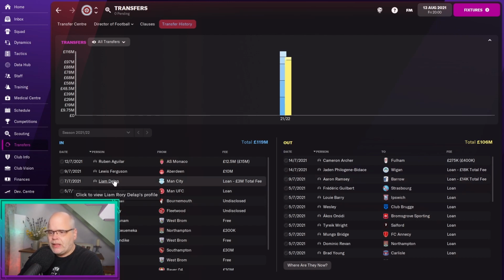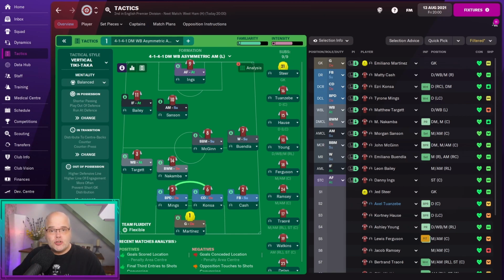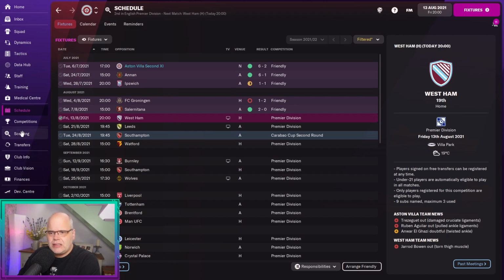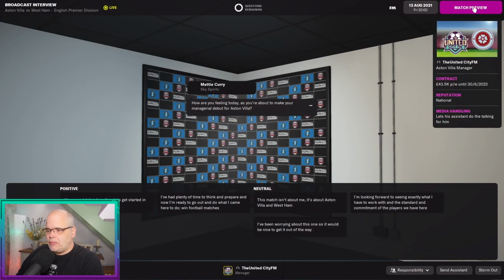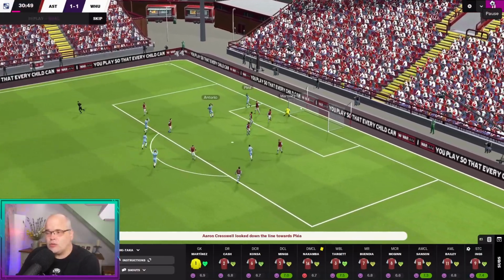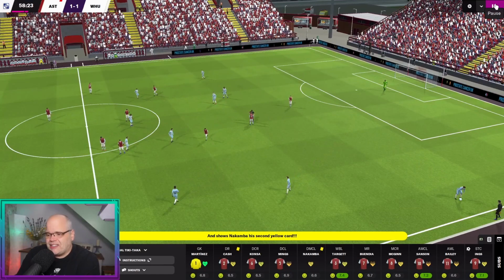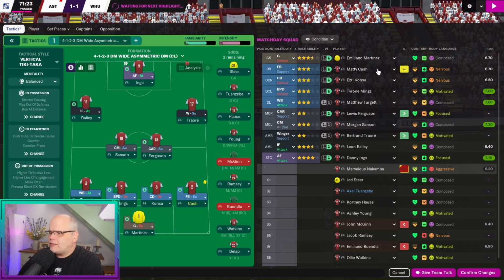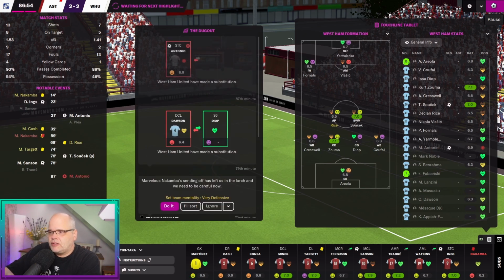FM22 - Beta Battle @ Aston Villa - Ep1 - Football Manager 2022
Here is Episode 1 of my FM22 series, Beta Batte @ Aston Villa. In this episode we'll start our FM22 journey with Villa against West Ham in the Premier League. Every team wants to get off to a good start. Can we?

Welcome to my Football Manager 2022 based Youtube channel, The United City FM. It doesn't matter where in the world you are from or if your favorite football team is a Town, Wanderers, Athletic, Albion, Rovers, City or United. In my United City Community we can all come together through Football Manager 22 under a new banner, The United City Football Manager. I hope you will consider joining me in my trials and triumphs like those produced by DrBenjyFM, Lollujo, LokiDoki, Zealand and WorkTheSpace during the different FM22 series that I create like Rolling in the Isles, From Hope To Glory, Reputation Rebuild and Relegation Rescue.

I will be releasing the episodes on my channel every weekday at 6.30pm GMT wherever possible.

Many thanks for visiting my channel.